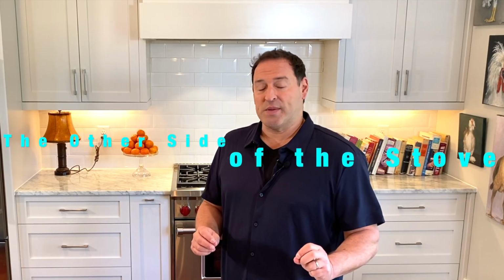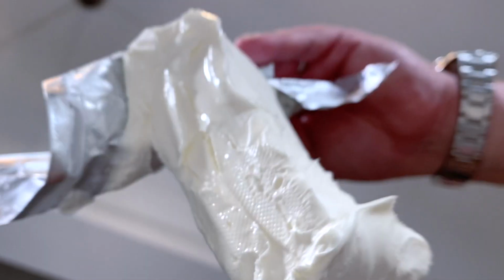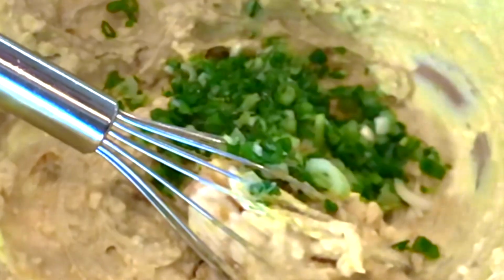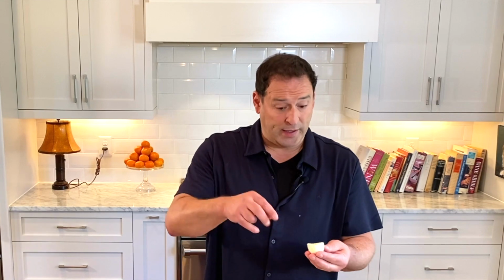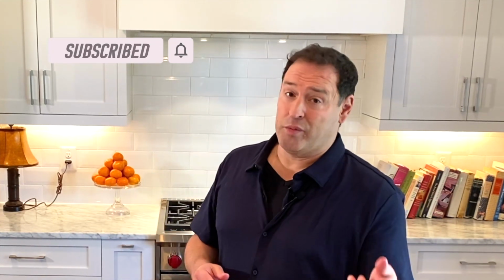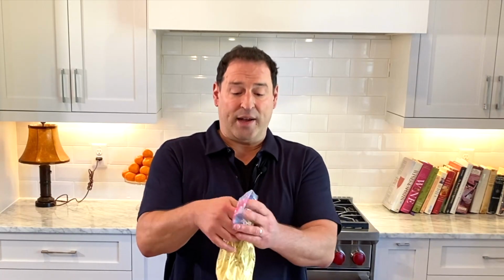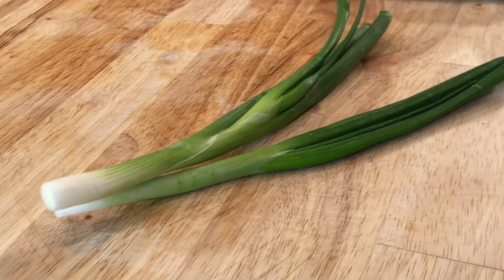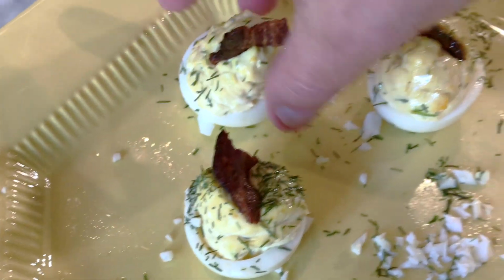Perfect Deviled Eggs Appetizer Tray.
Great Appetizer Tray Recipe for the upcoming Super Bowl Party.
This is a modern twist on how to make deviled eggs and with the addition of candied bacon that has cinnamon and brown sugar you can't be that.  The ingredients for deviled eggs are mayonnaise, mustard, vinegar and egg yolks, in this recipe I added some cream cheese in order to give it a more luxurious feel in the mouth.  This is one of those retro recipes from the 1950's and 1960's.

To make ahead you can wrap the egg whites in the fridge tightly then two hours prior to your guests arriving you can pipe them with the egg yolk mixture then you are all set.
  This deviled egg recipe is unique because the eggs stand up on their ends so they stand tall on a regular plate so there is no need for special deviled egg trays.

You serve them warm at 350F for 8-10 minutes so the flavors are alive. You top off the deviled eggs with a piece of candied bacon for textural interest.

I like to spend time at the party and not time behind the stove when I am entertaining that is why it is important to have good cocktail food or a great appetizer tray.  Every time I make this people say it is the best horderves they have had in a while.  If you follow the recipe you will have perfect eggs every time with bright yellow yolks.

Thanks,
Chef Alexis Hernandez

Check out some of my other videos below on Food Network:
1. "Crabs of Steel " S5E1 Season 5 Episode 1
Search:  Crabs of Steel Cutthroat Kitchen Chef Alexis Hernandez
                                                Or

2.  "Evilicious: 20,000 Leagues Under the Prep Table" S6E12 Season 7 Episode 12
Search: 20,000 Leagues Under the Prep Table Chef Alexis Hernandez
                                                  Or
Click on the links below for more information.

3. The Next Food Network Star Season 6

Deviled Eggs Recipe (English)
1 tablespoon Yellow Mustard
1 Tablespoon of White Vinegar or Apple Cider Vinegar
1 Cup of Mayonnaise
8 oz Cream Cheese Room Temperature
8 eggs

Places all ingredients in a bowl and stir together.
Fill a pot with water place eggs inside.  Put on stove on high heat. When water begins to boil remove from the heat.  Place a lid on the pot for exactly 11 minutes.  Then pour out the hot water and crack the eggs in the pan and fill with cold water and peel immediately.  Follow the directions from the video and enjoy your deviled eggs.

Receta En Espanol Huevos Rellenos
1 cucharada de mostaza amarilla
1 cucharada de vinagre blanco o vinagre de sidra de manzana
1 taza de mayonesa
8 oz de queso crema a temperatura ambiente
8 huevos

Coloque todos los ingredientes en un tazón y revuelva.
Llena una olla con agua y coloca los huevos dentro. Ponga en la estufa a fuego alto. Cuando el agua comience a hervir, retirar del fuego. Coloque una tapa en la olla durante exactamente 11 minutos. Luego vierta el agua caliente y rompa los huevos en la sartén y llénelos con agua fría y pélelos inmediatamente. Siga las instrucciones del video y disfrute de sus huevos rellenos.

La receta del tocino confitado estará en otro video.